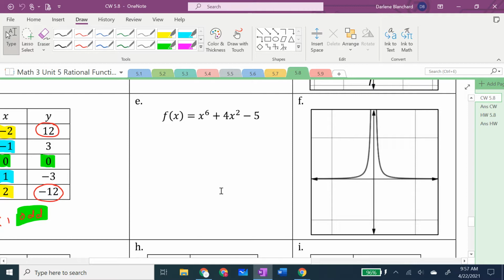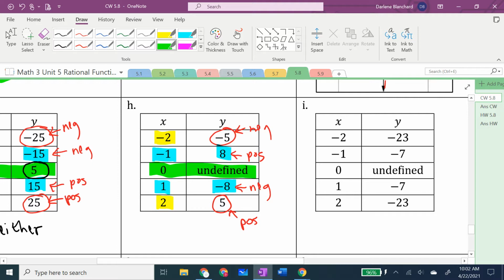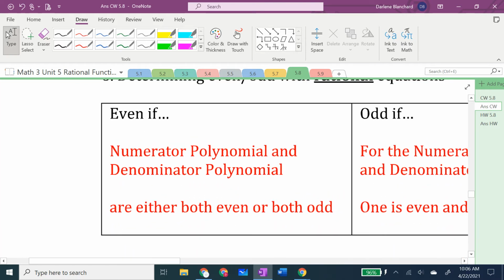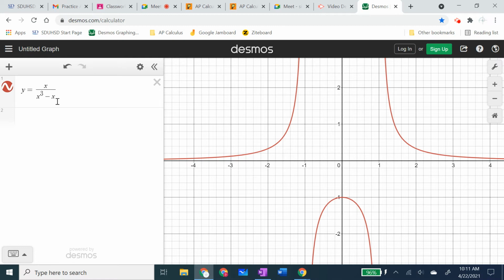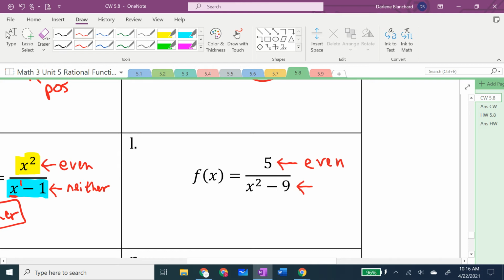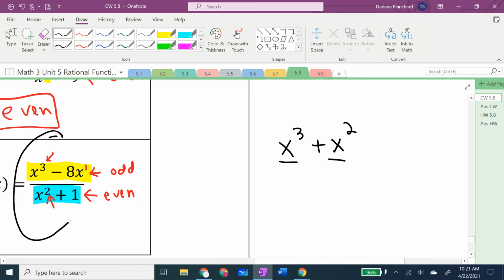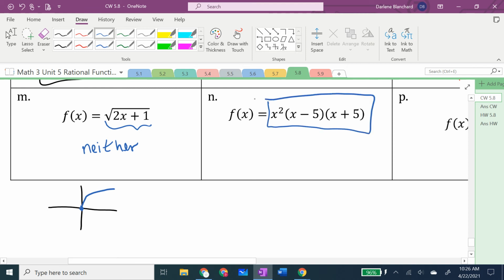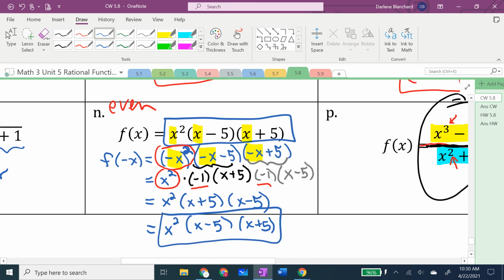Math 3 CW 5.8 part 2